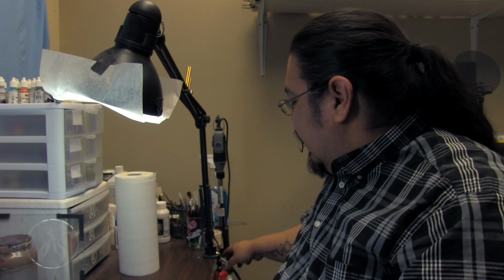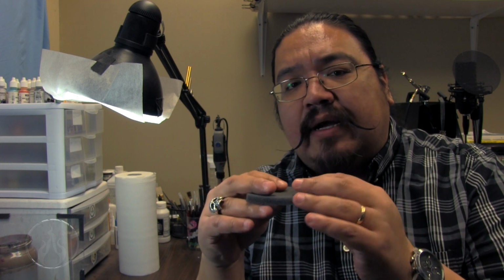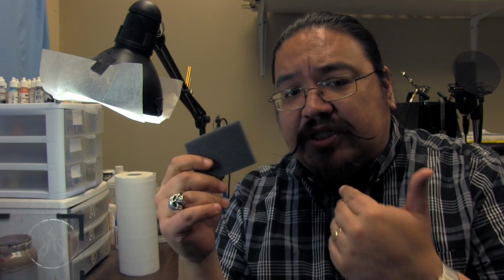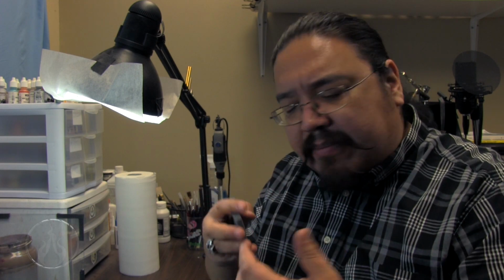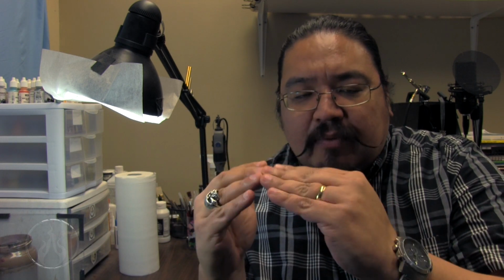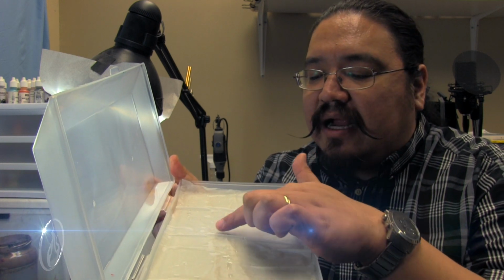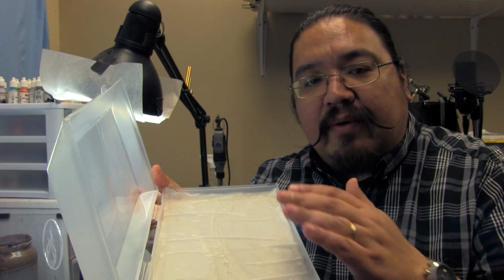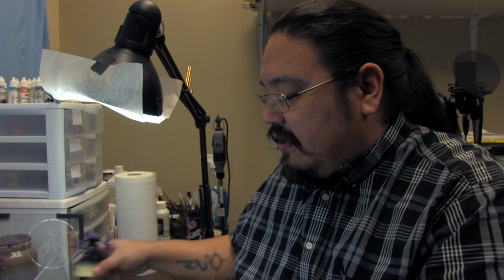Wet Palette Demo Two Drop Challenge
Here is a Demo on the use and benefits of using a Wet Palette. How far does two drops of paint get you?